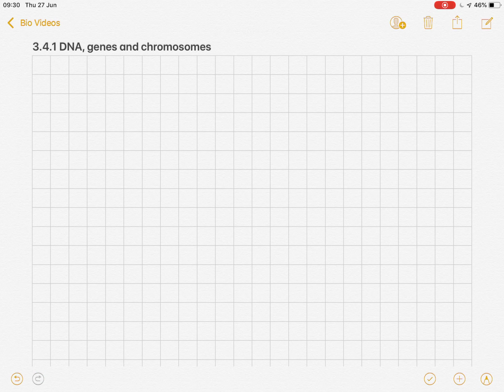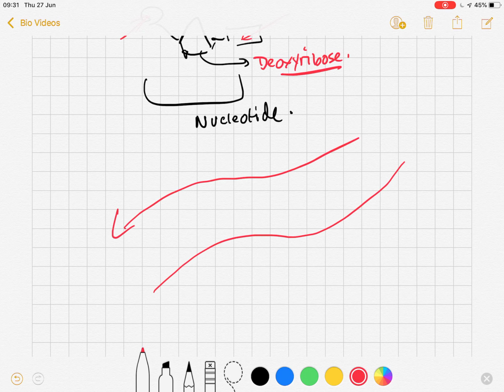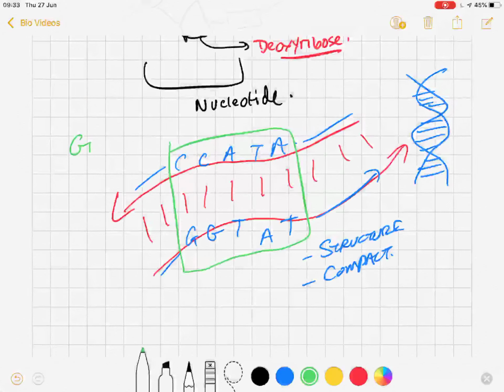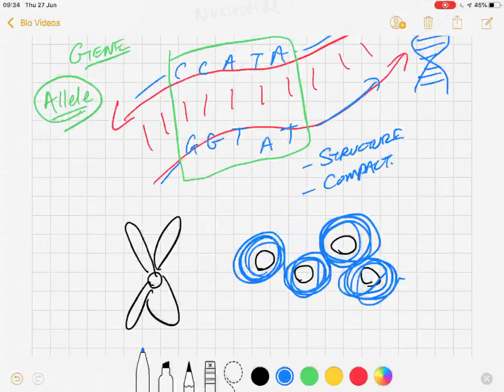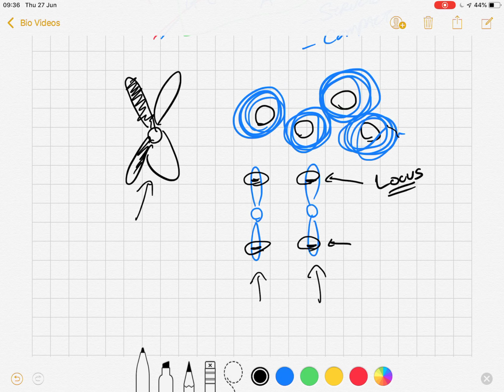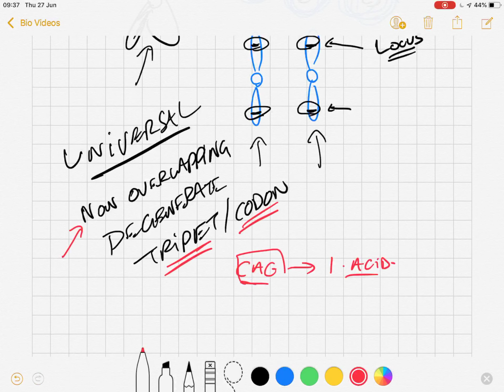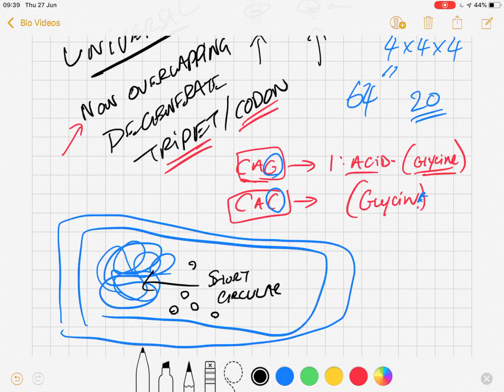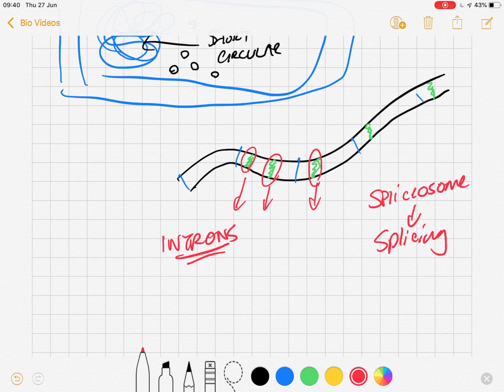DNA genes and chromosomes